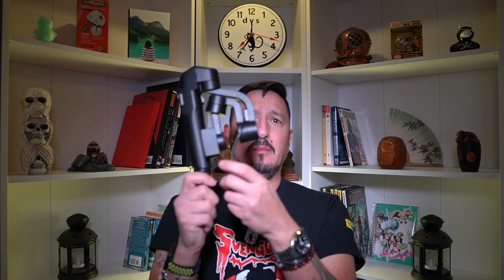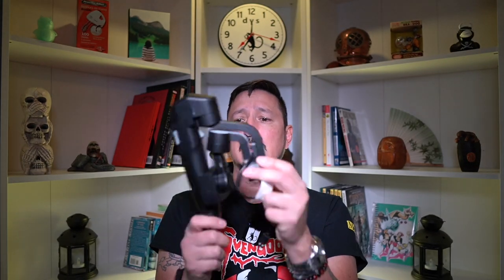So Many Gimbals!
Just talking about all of the gimbals I've used.